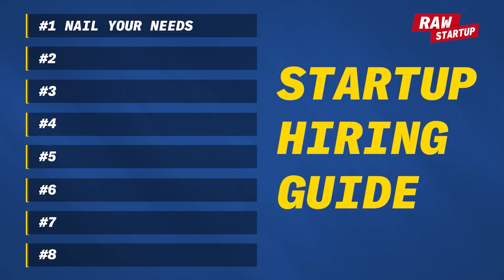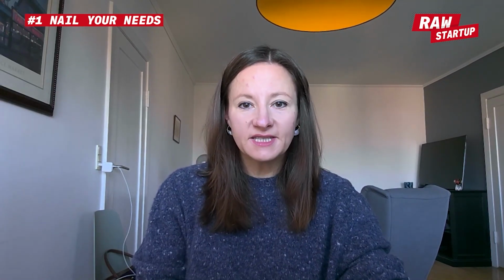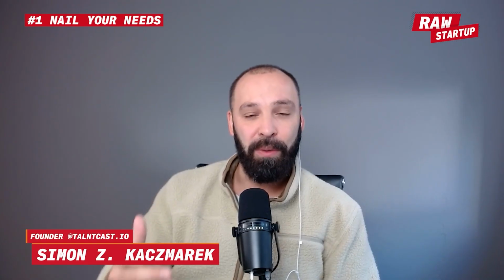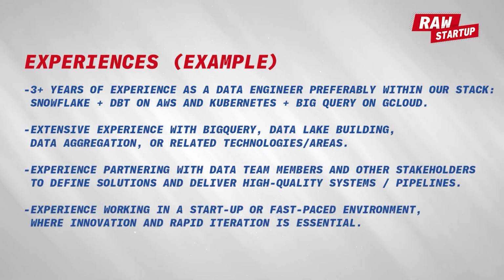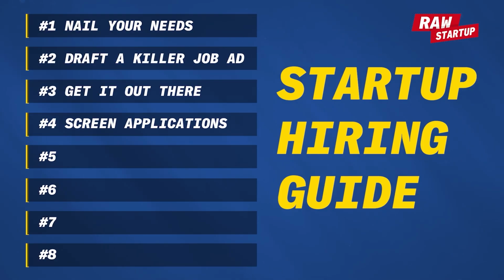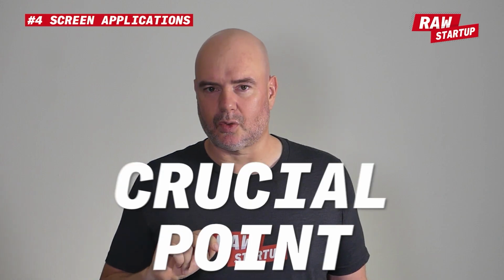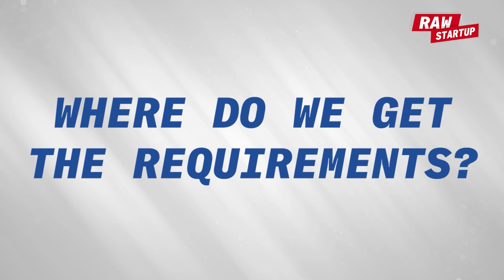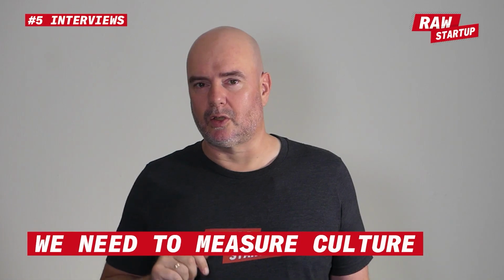Startup Hiring Guide - 8 Steps to The Perfect Hire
In this video, we look at how to hire the right team for your startup.

We go through a detailed hiring process for hiring at a Startup. Basically every single step of the hiring process from nailing your needs to signing the contract. A total overview of the process guided by some very experienced people.

Our hiring experts are:
Lauren Bedard Thomsen, Chief People Officer @ Veo

We about how to draft a job ad, get the word out there, and give advice on how to do interviews. The entire process is covered in this video.